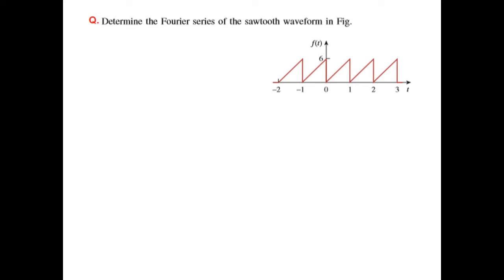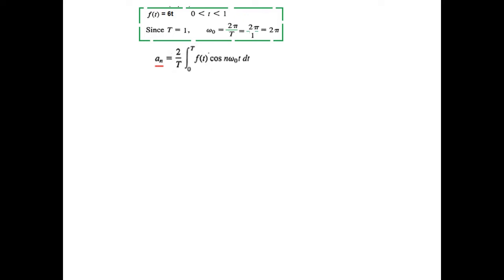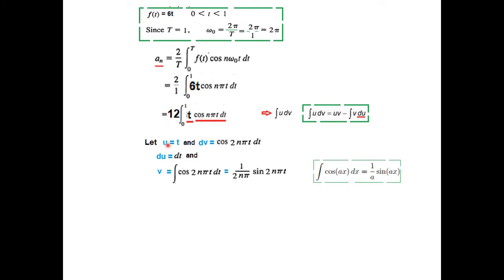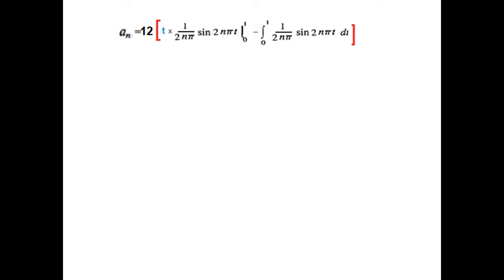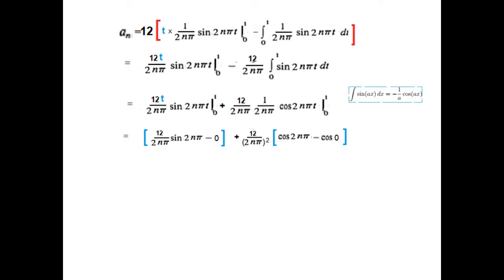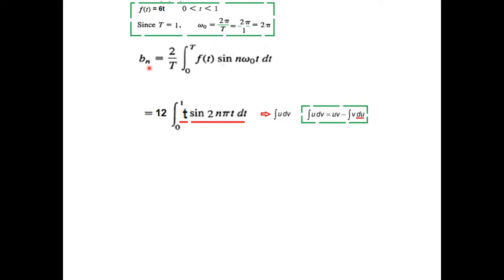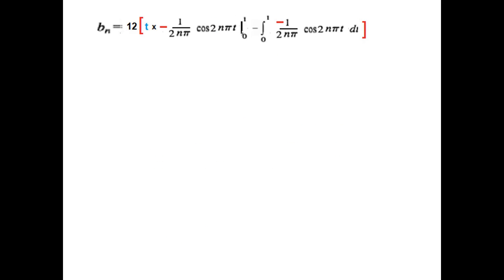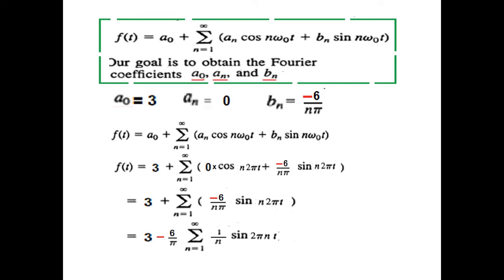(E)ENA Pr 17.2 || Trigonometric Fourier Series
(English) ENA 17.2 || Practice Problem 17.2 || Trigonometric Fourier Series || Alexander & Sadiku

 Fourier series is  a technique for expressing a periodic function in terms of sinusoids.

We will discuss the trigonometric Fourier series now. Later we will discuss the exponential Fourier series.
we calculate amplitude spectrum and phase spectrum and plot these.
Determine the Fourier series of the sawtooth waveform in Fig. 17.9
we can apply the phasor method to analyze circuits.